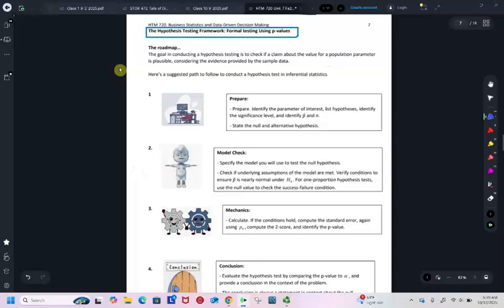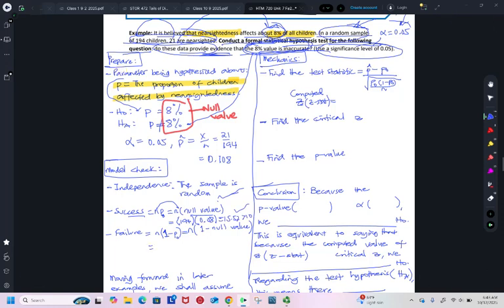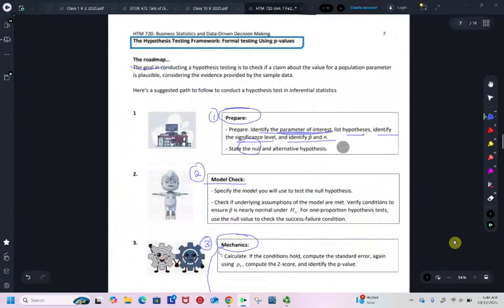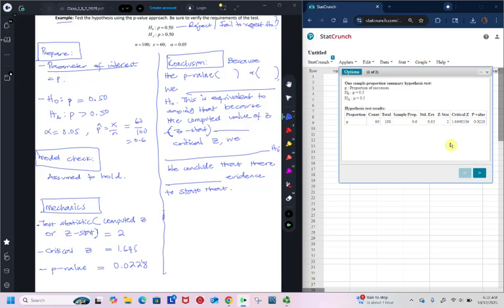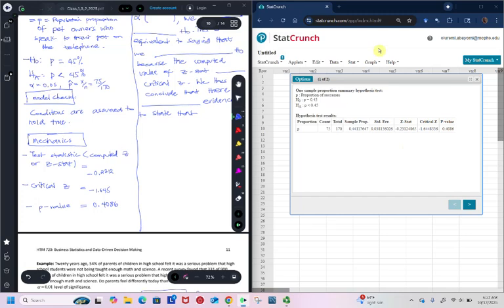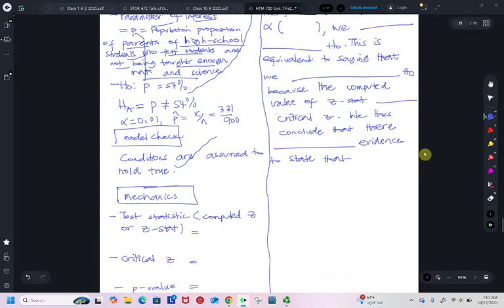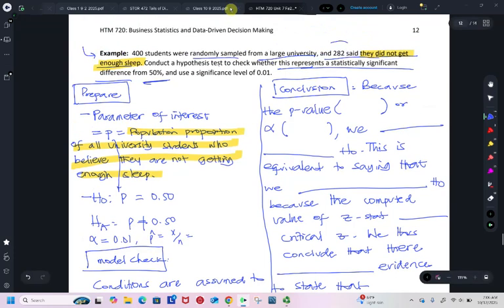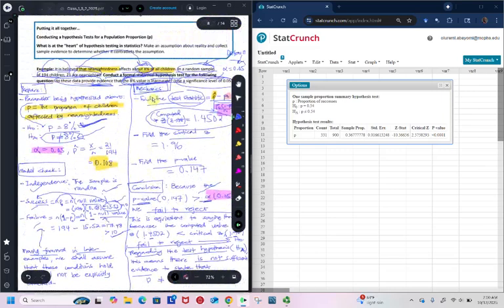Lecture Video: Unit 7.3